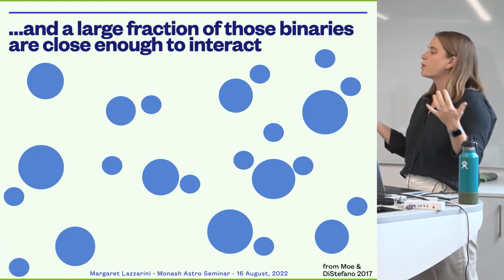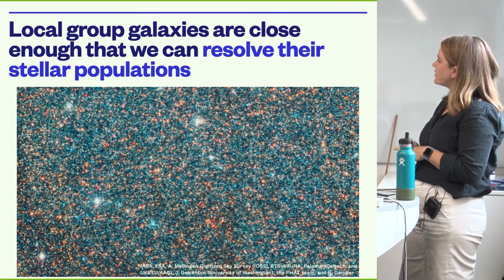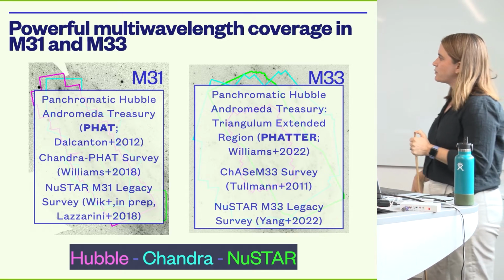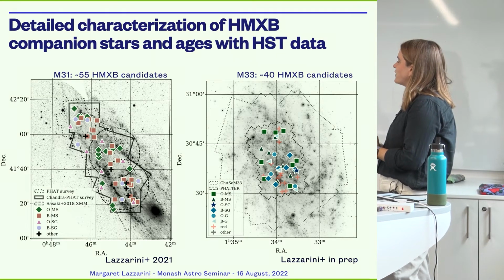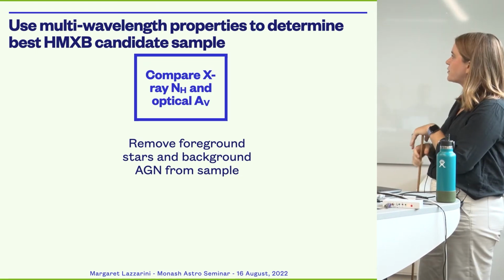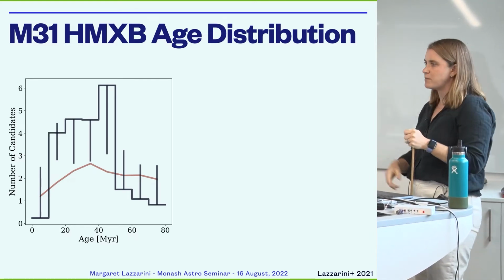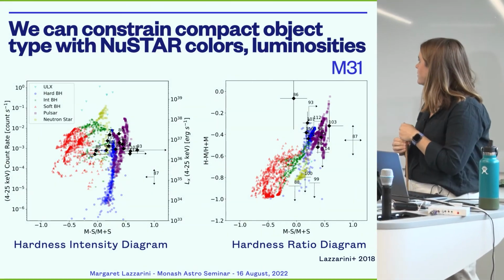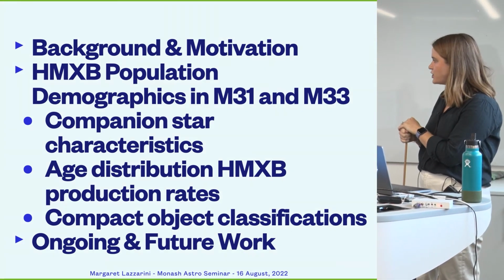Multiwavelength Characterization of High Mass X-ray Binaries in the Local Group - Margaret Lazzarini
Dr Margaret Lazzarini (Caltech): High mass X-ray binaries (HMXBS) are systems that contain a compact object (neutron star or black hole) that accretes mass from a massive stellar companion. HMXBs are highly observable due to their bright X-ray luminosities, making them a key observational window into the complex process of massive binary stellar evolution. In Local Group galaxies we can combine high resolution, multiwavelength observations to characterize both the compact object and companion stars in these systems in the context of their host galaxies. In this talk I will discuss the population demographics of HMXBs in M31 and M33, measured with observations from the Hubble Space Telescope (HST), the Chandra X-ray Observatory, and the Nuclear Spectroscopic Telescope Array (NuSTAR). With these observations we can constrain the compact object types, identify and characterize the HMXB companion stars, and measure the overall HMXB age distribution and production rate for these galaxies.